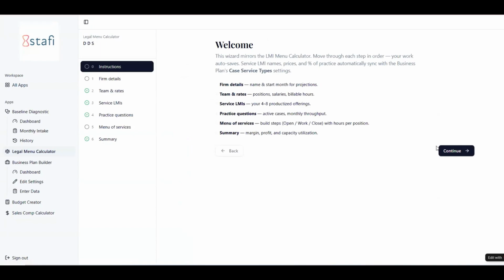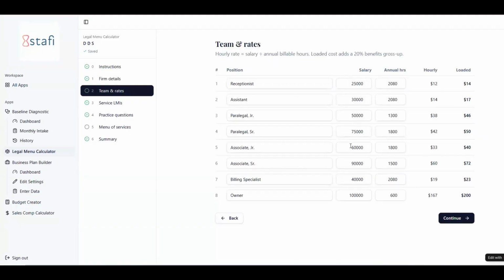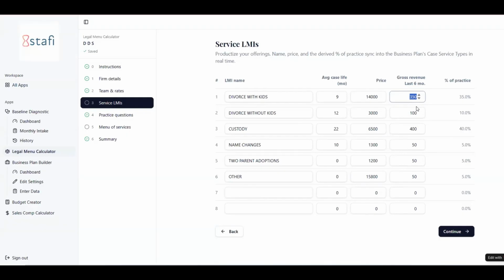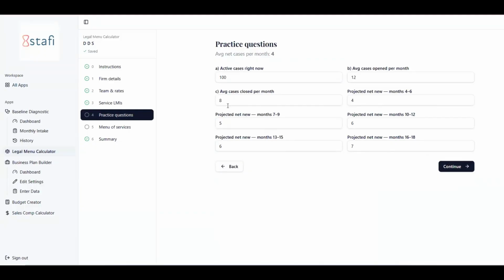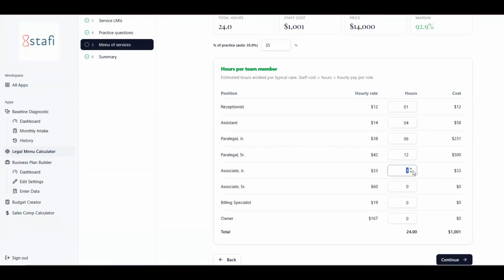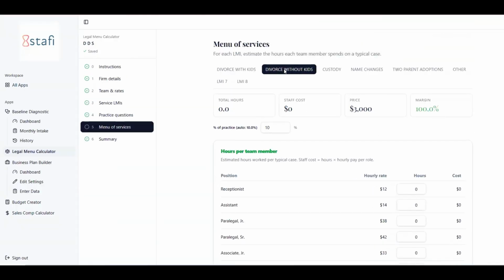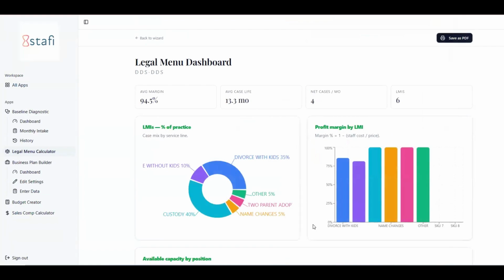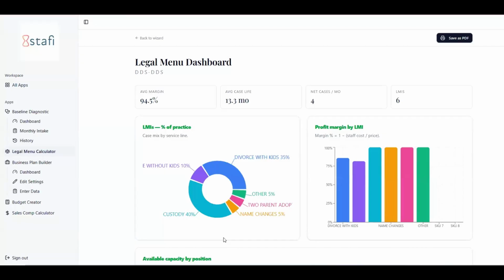STAFI BASELINE APP SUITE INTRUDUCTION VIDEO #2 "THE LEGAL MENU ITEM [LMI] CALCULATOR"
Do you really know what your law firm sells, how much you're moving, and exactly what it costs to deliver? If you're blindly setting your rates, you're leaving money on the table.

In this 11-minute explainer—the second prerequisite for the Business Plan Builder—we introduce the Legal Menu Item Calculator. You'll discover how to get consistent, accurate knowledge of your service offerings and associated costs so you can strategize, confidently set profitable rates, and manage your team more efficiently.

Stop guessing your margins and hoping for the best. Gaining clear awareness of your true service costs is essential for sustainable growth; without it, you can't scale effectively.

Share this with a fellow firm owner to help them master their metrics.